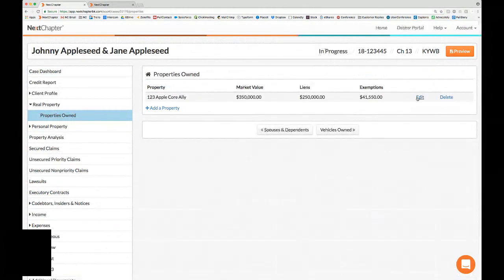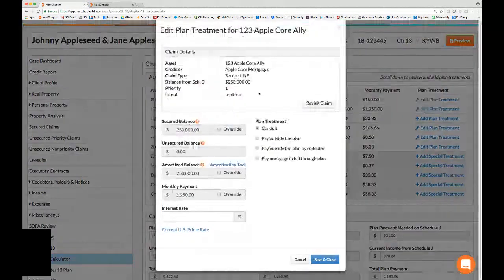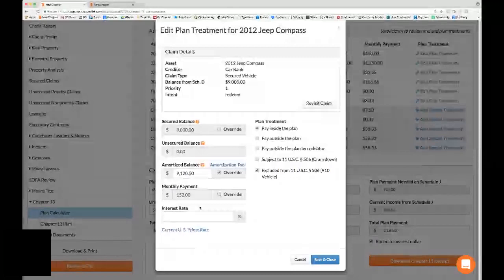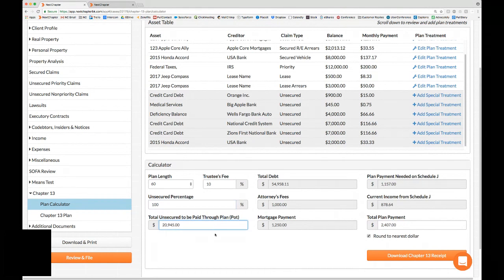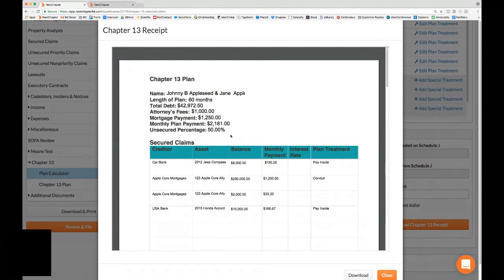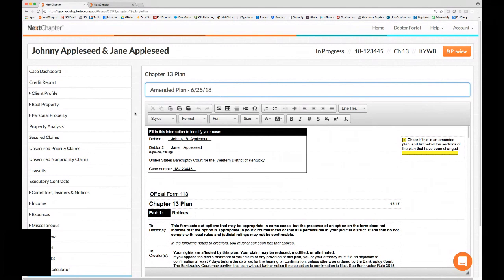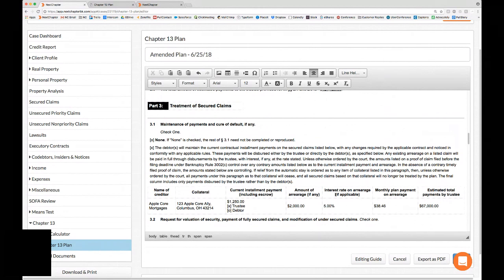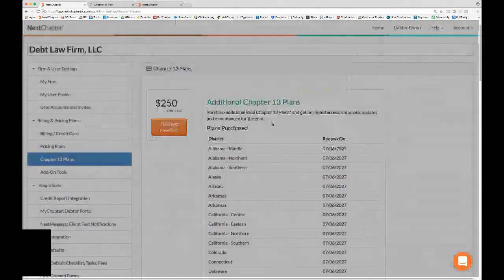Webinar: Chapter 13 Plan & Calculator Deep Dive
Take a deep dive into preparing the Chapter 13 plan with NextChapter's Chapter 13 Plan Package. This webinar will cover the Chapter 13 Plan Calculator, Editor, and receipts.